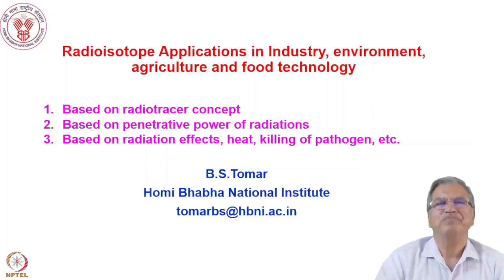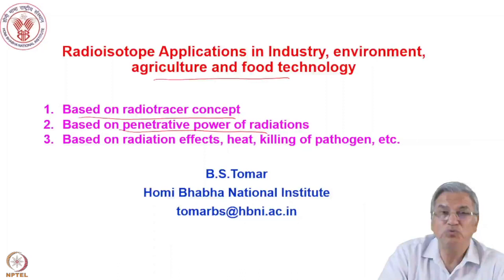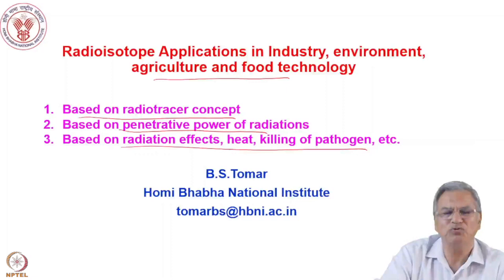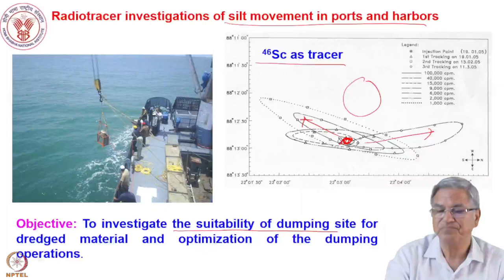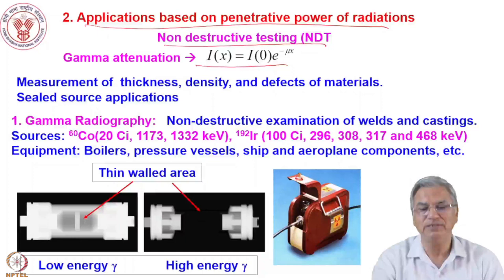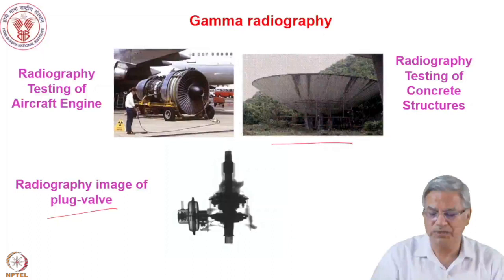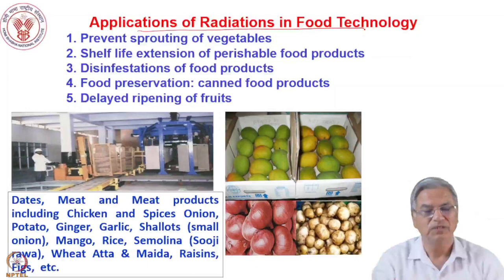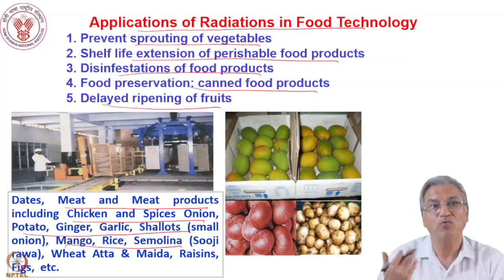Week 8: Lecture 40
Week 8: Lecture 40: Radioisotope applications in Industry, agriculture and food technology